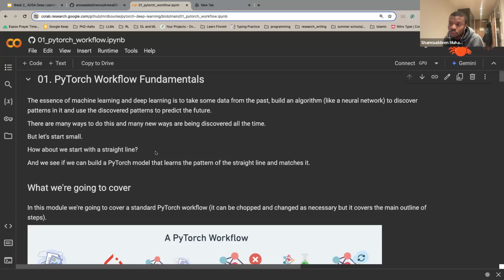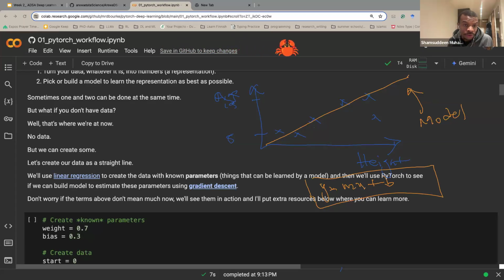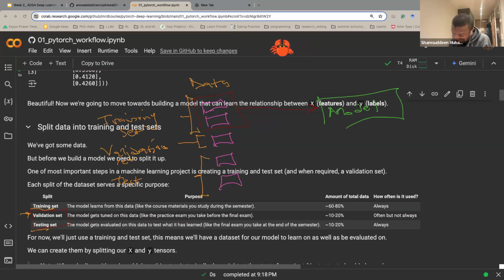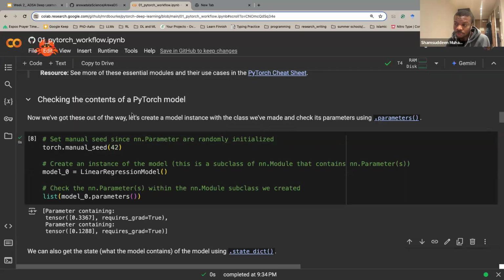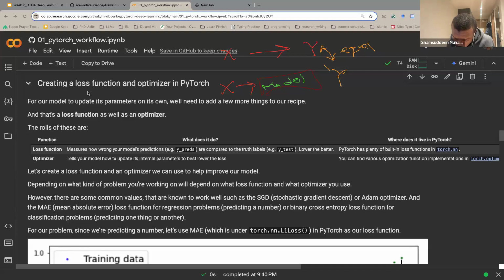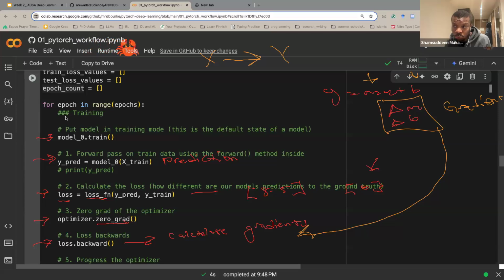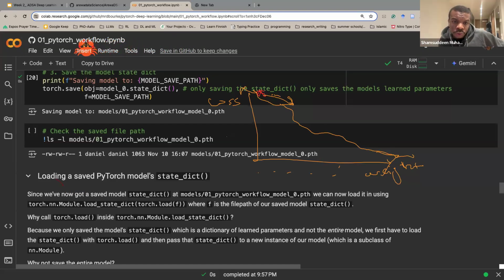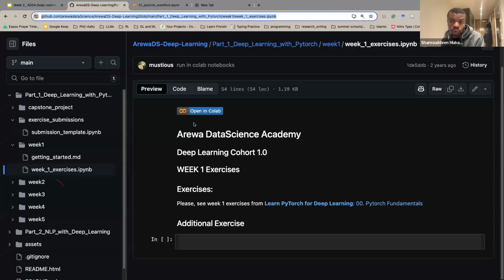Week 2: PyTorch Workflow